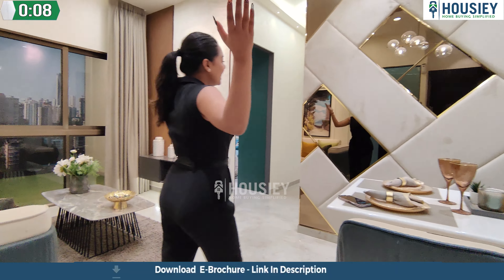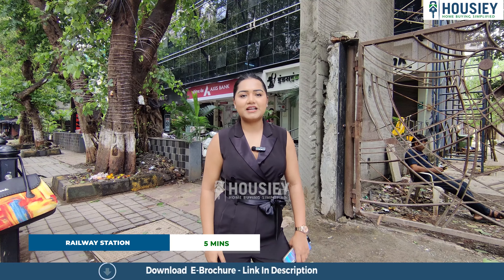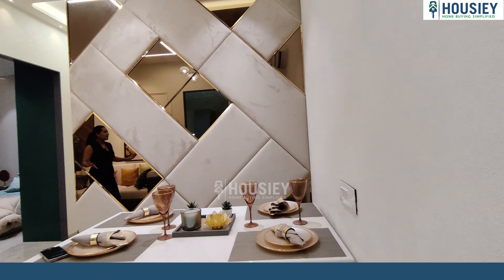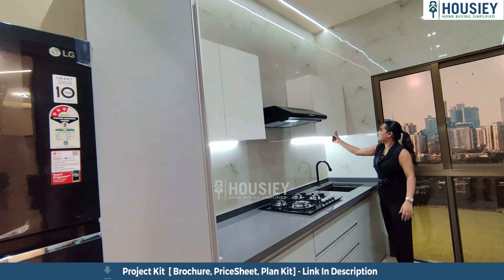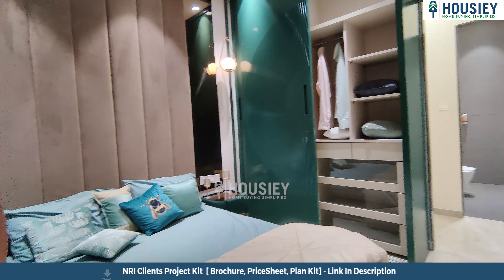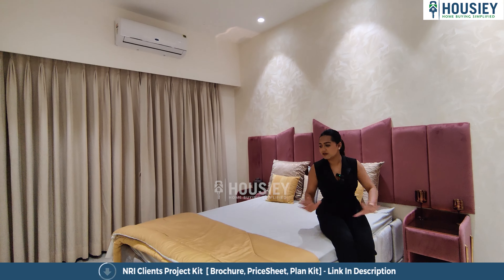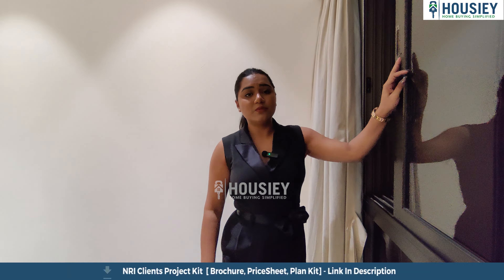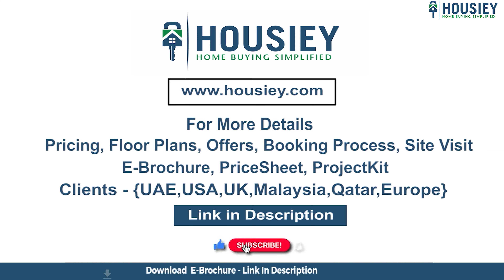36 Allure Goregaon West | 2 BHK Sample Flat Tour | Allure Infra Goregaon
36 Allure Goregaon West 2 bhk sample flat tour along with Allure Infra Goregaon overview & Review

Project Timeline -
02:17 Living/Dining Area
03:14 Kitchen
04:01 Common Washroom
04:16 Bedroom
05:51 Master Bedroom

✅Pros & Cons
✅Unboxing / Sample Flat Videos
✅3D Viewing

36 Allure Goregaon Project Overview
Project will be constructed on 1.0 acres of land parcel, 1 tower with G+23 floors having 1 BHK, 2 BHK, Jodi 3BHK, Jodi 4BHK premium residences.

36 Allure Location
Project is On S.V Road, Goregaon West, Mumbai with -
Dmart - 230m
Ram Mandir Railway Station - 500m
Metro Station - 1.6km

Allure Sample Flat Project Amenities
First is Internal amenities -
Vetrified Tiles, Branded Fittings, Kitchen Platform & many more

Allure Infra Goregaon West External Amenities
Project has 30+ luxurious with likes of -
Gymnesium
Indoor Games
Kids Play Area
Multipurpose Court
Senior Citizen Corner & Many More

Allure Goregaon West Parking -
Project has one type of car parking facility -
1) Parking Tower

36 Allure Possession Date -
Rera Possession - June 2025
Target Possession - October 2024

Allure Infra Mumbai  project has 1BHK, 2BHK, Jodi 3BHK, Jodi 4BHK premium residences with -
1BHK - (405 to 420) sqft
2BHK - (602 to 655) sqft
Jodi 3BHK - 1075 sqft
Jodi 4BHK - 1212 sqft

Maintenance -
36 By Allure Infra Goregaon Project maintenance varies with the configuration and the carpet area which are as follows-
1BHK - (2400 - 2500) per month
2BHK - (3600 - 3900) per month
Jodi 3BHK - 6400 per month
Jodi 4BHK - 7200 per month

36 Allure Mumbai project sample flat is ready to view at the site.

36 Allure 2 BHK Price & its details can be found in the price section & 36 Allure Goregaon West brochure can be downloaded from the link mentioned below. Project has been praised by the home buyers & Allure Infra Goregaon West review is 4 out of 5 from over all the clients who have visited the site.

so everyone this was the 2 BHK Sample flat tour of 36 Allure by Allure Infra located in Goregaon , Mumbai